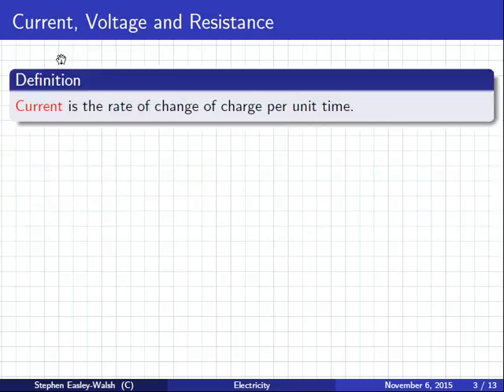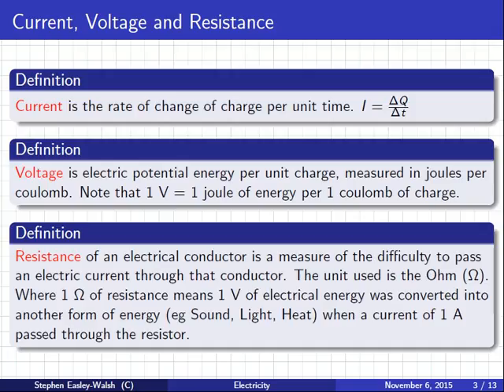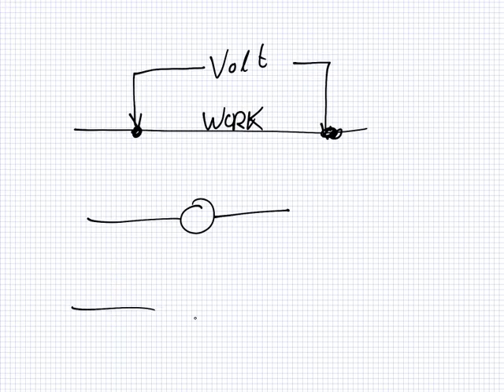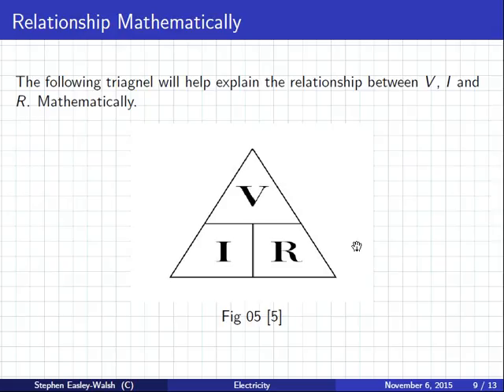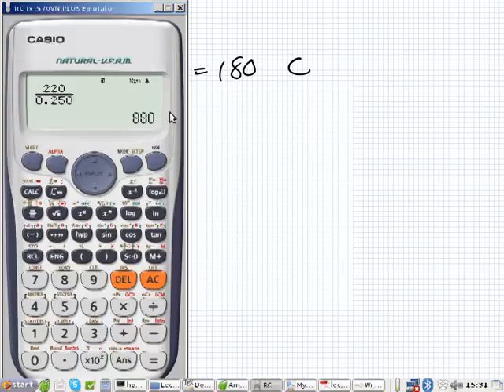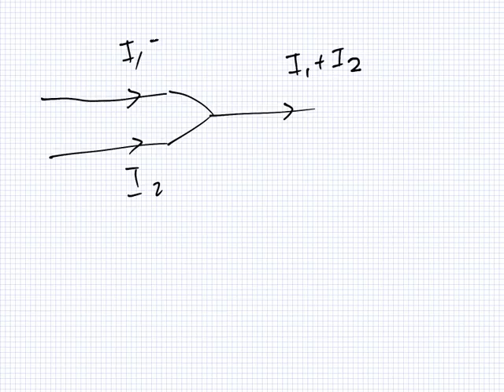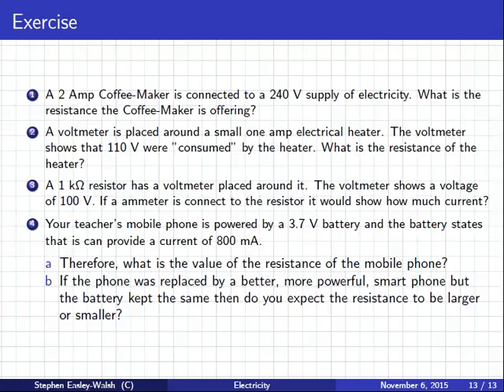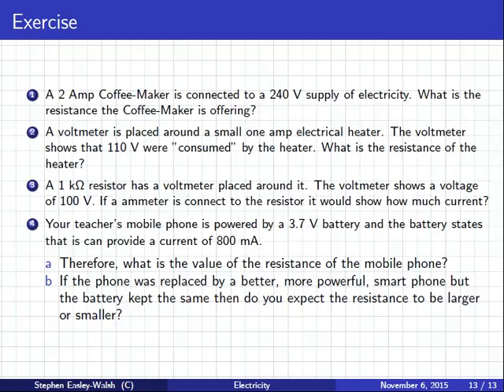Physics | Lecture | Electricity | Resistance and Resistors